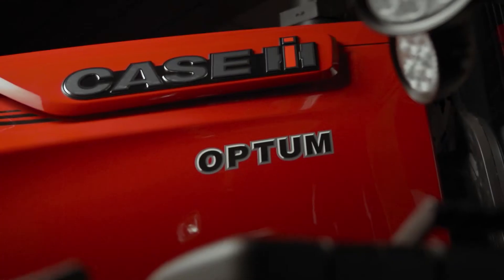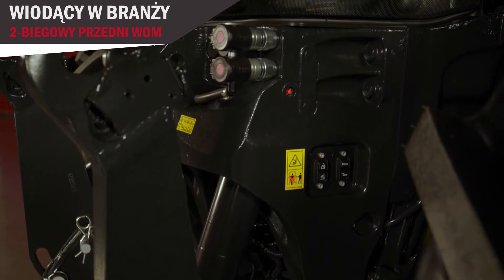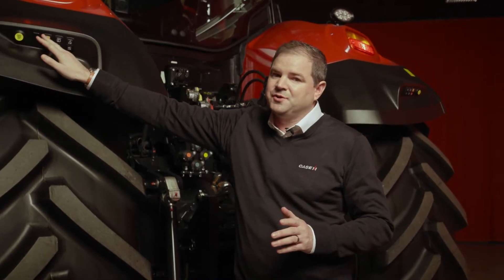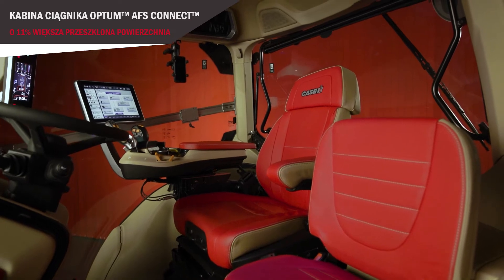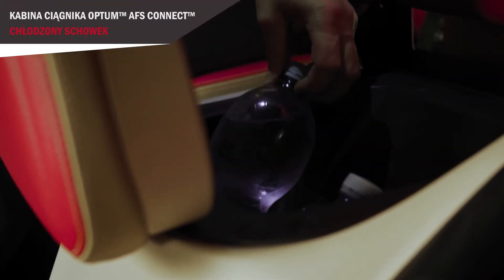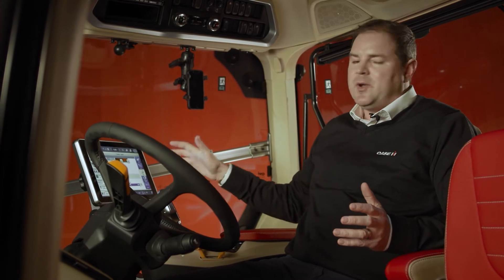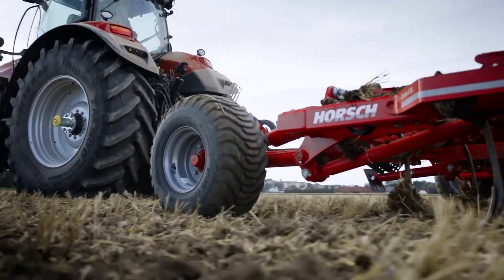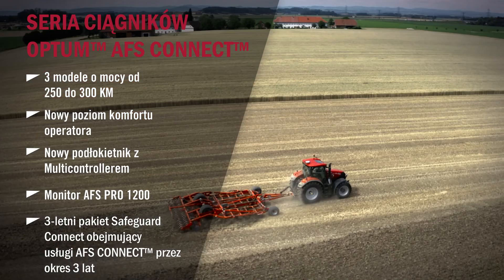NOWY CIĄGNIK CASE IH OPTUM™ 300 CVXDrive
Ross Macdonald przedstawia nowy ciągnik Optum™ 300 CVXDrive.